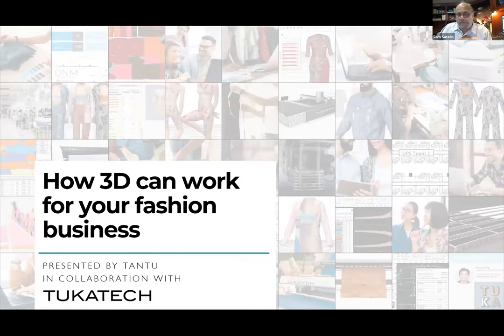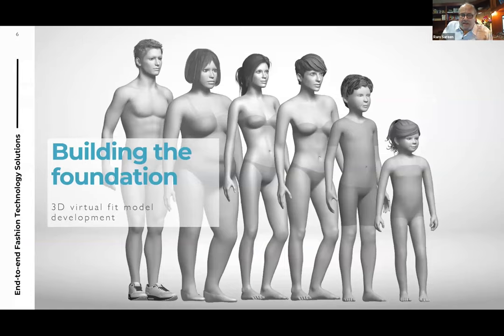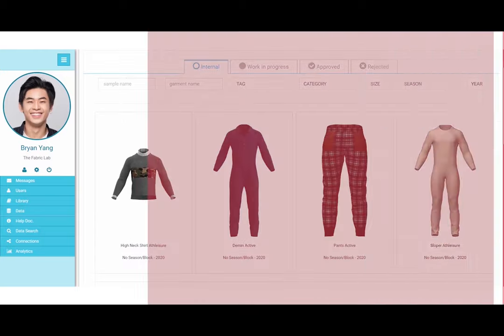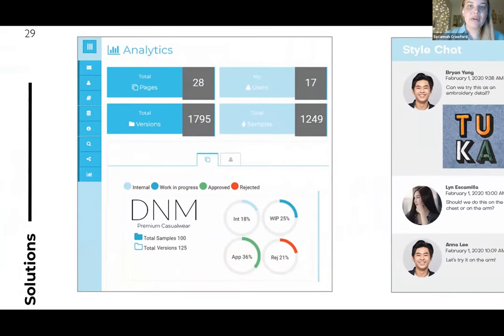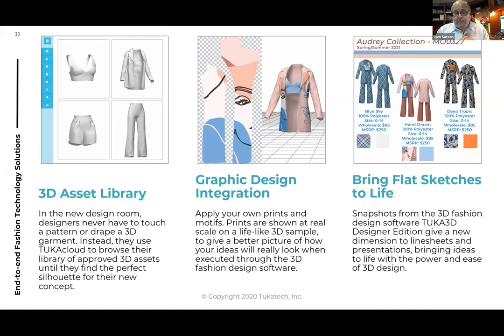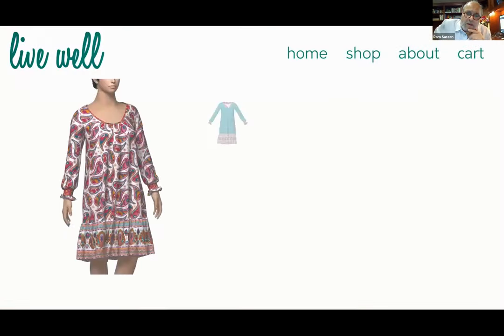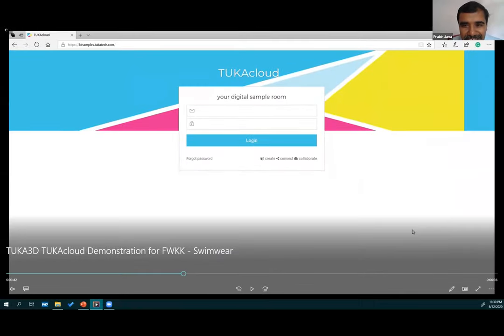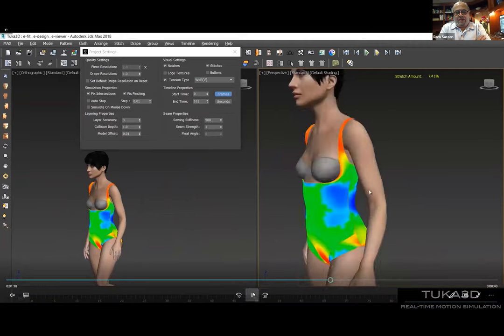How 3D can work for your fashion business | Presented by TANTU in collaboration with Tukatech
Ram Sareen and Savannah Crawford of Tukatech discuss the use cases and applications of 3D fashion design and fit. Learn how the design process is engineered so that what is seen on the screen is what will appear in real life.

Thanks to TANTU for hosting this live webinar and to Dr. Prabir Jana for moderating.

OUTLINE:
0:00 Introduction of panelists
3:40 Introduction to topic
6:40 Adapting to poor product performance
14:14 Direct to fabric digital printing
15:20 History of the microfactory
18:00 Use of 3D in other industries
19:12 Building the foundation: models
24:24 Building the foundation: fabric
27:35 TUKA3D Process: Engineered Fashion Design
34:32 TUKA3D
38:11 3D design capabilities
44:20 TUKAcloud
49:55 Process engineering
59:22 TUKA3D Designer Edition
1:03:36 3D Indian ethnic wear
1:08:48 The New Design Room
1:15:18 Q&A